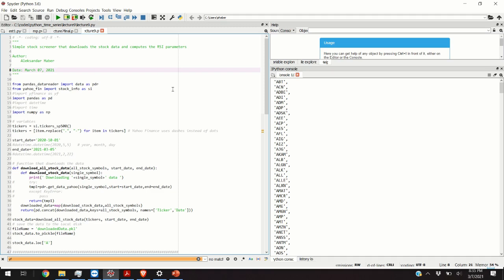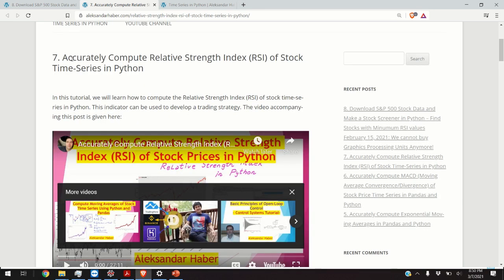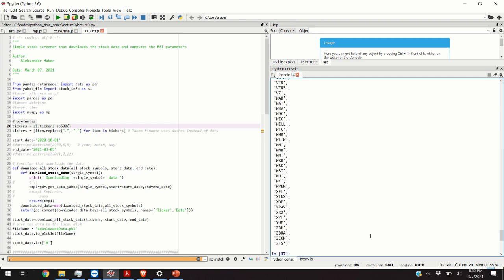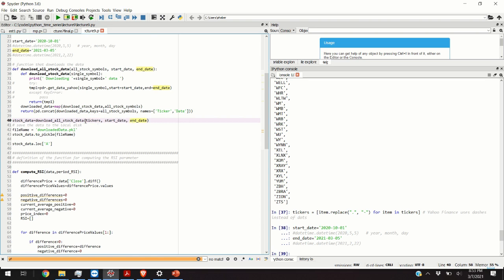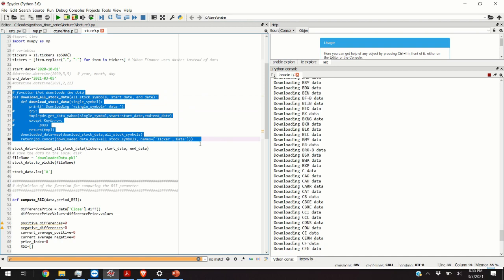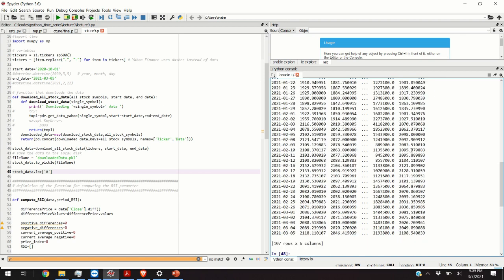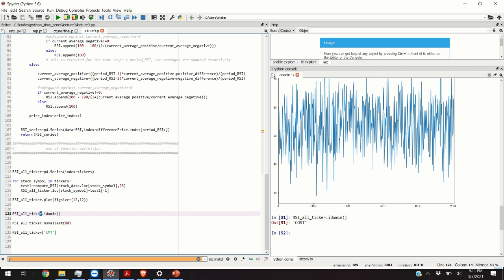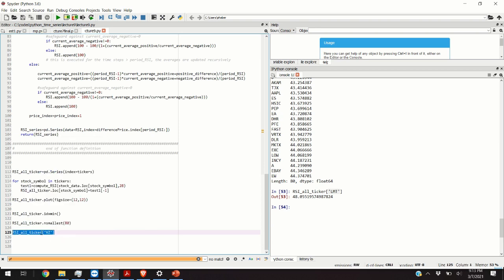Simple Stock Screener in Python: Download S&P500 Stock Data and Compute Relative Strength Index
In this video, we explain how to create a simple stock screener in Python that computes the Relative Strength Index (RSI) of stocks belonging to the S&P500 index. The post accompanying this video is given here:
Then, here are links to the post and video we made that explains how to compute the RSI index in Python: